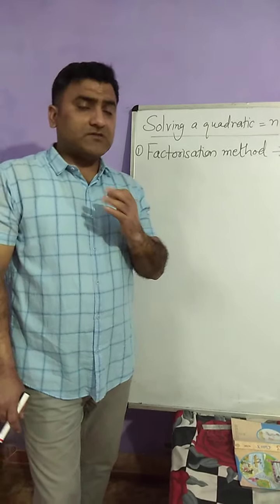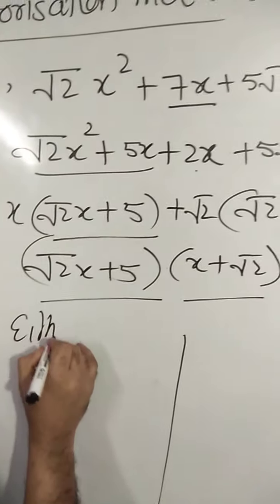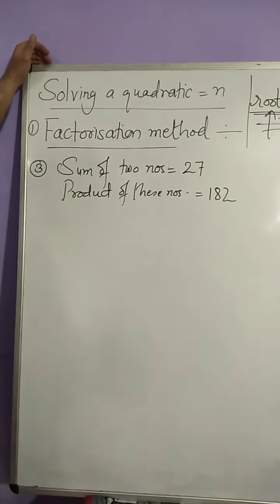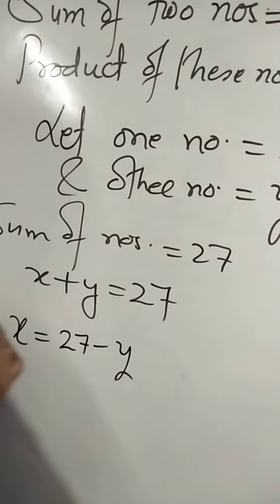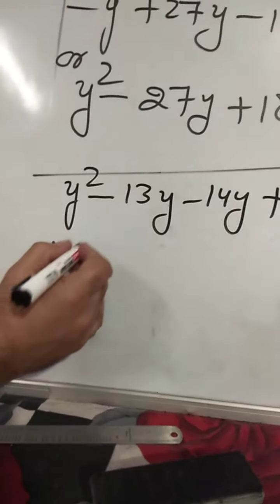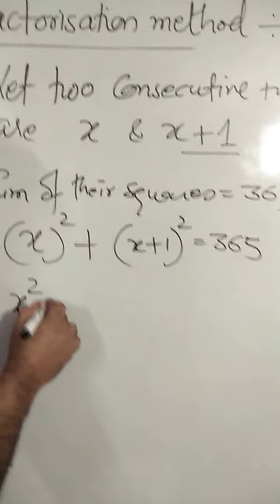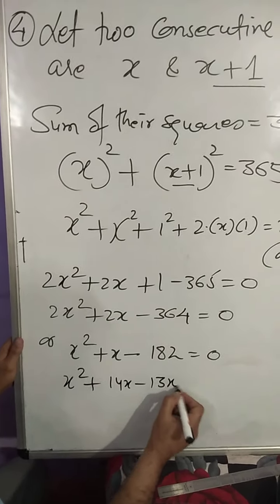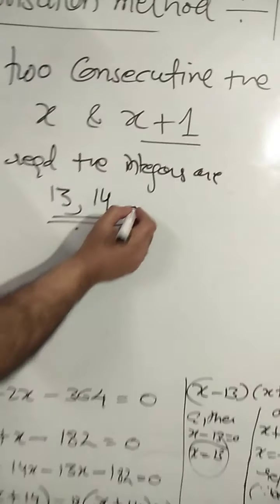Ex 4.2 || Q1 to 4 || Class 10th || Mathematics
Quadratic equations